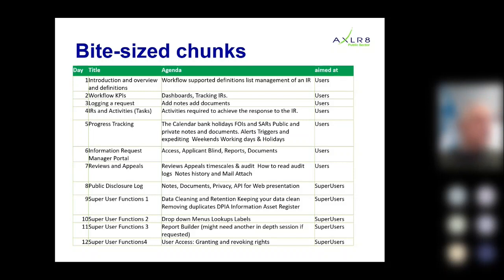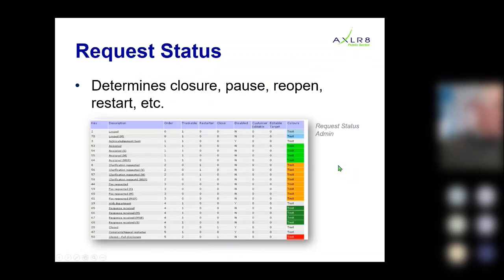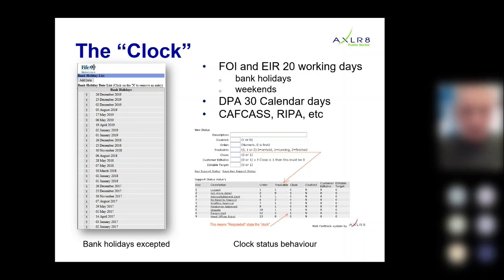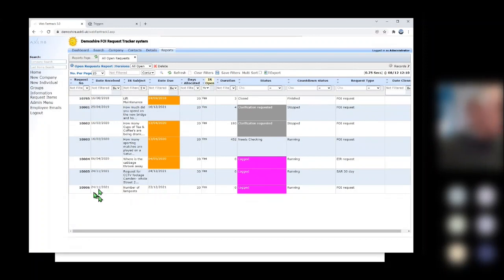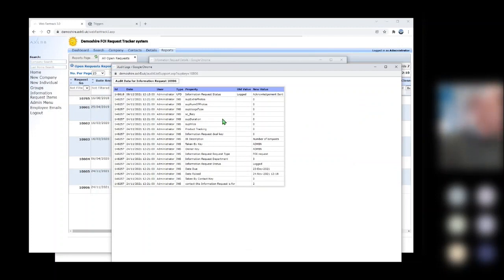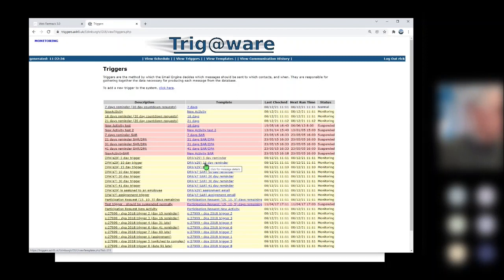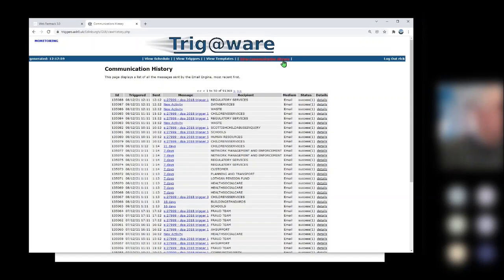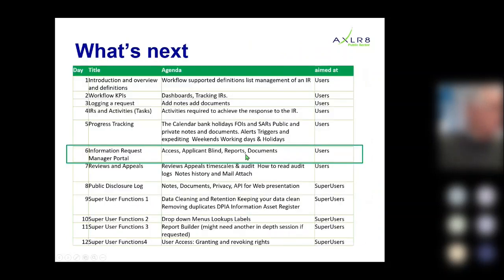Progress tracking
The video will be a demonstration on The calendar: Bank holidays, FOIs and SARs. Public and private notes and documents. Alerts, triggers and expediting weekend, working days and holidays.